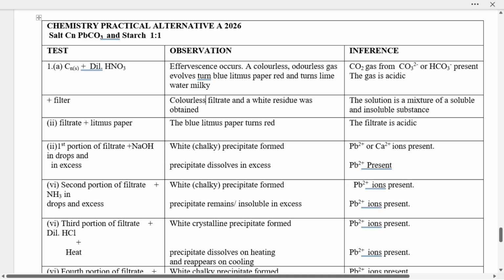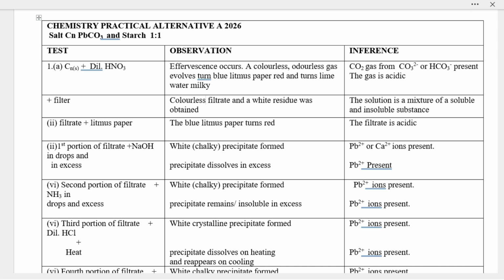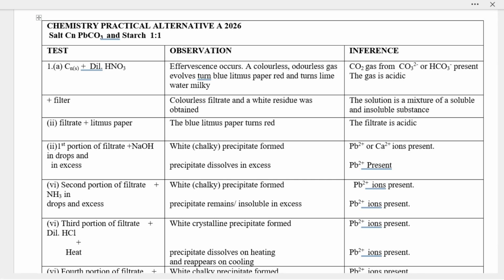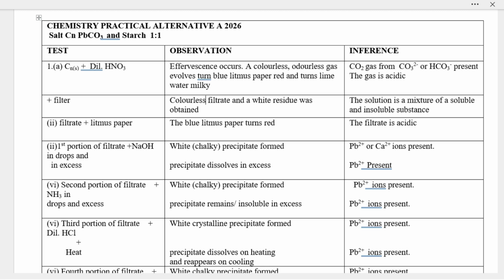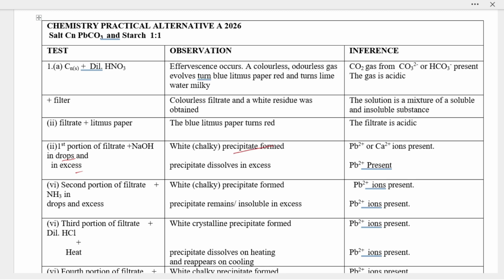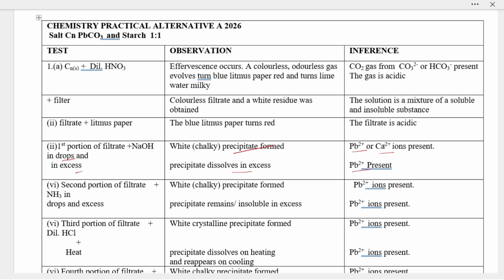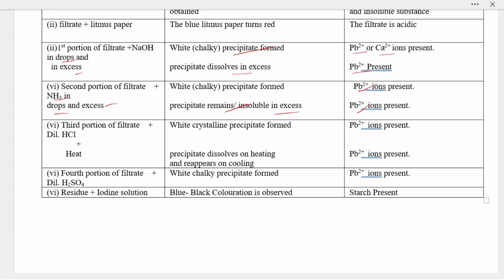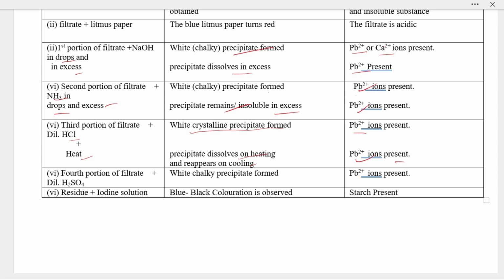WAEC CHEMISTRY PRACTICAL : SALT ANALYSIS. 2026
WAEC CHEMISTRY PRACTICAL . SALT ANALYSIS
Final revision is out. A must watch video for any student sitting for Chemistry NECO 2025 Practical Examination. The salt analysis is LEAD TRIOXOCARNATE AND STARCH .Go ahead and learn, watch and study the steps by steps to understand the concepts behind the practical and follow the rules and regulations which leads to outstanding result.
Welcome to Outstanding Academy.
You shall have Outstanding result
Amen